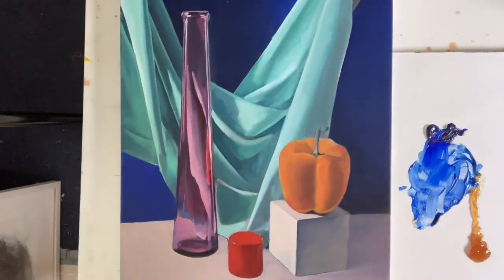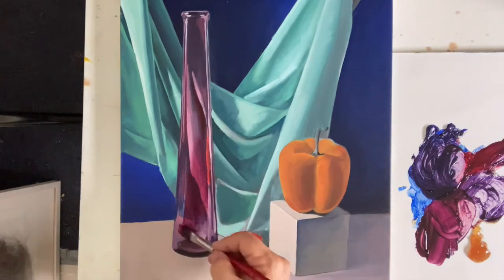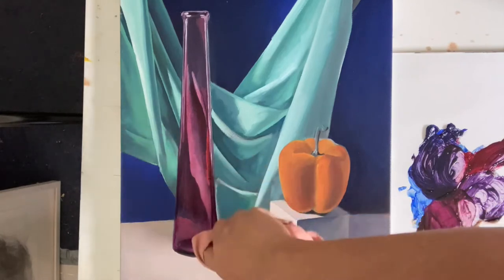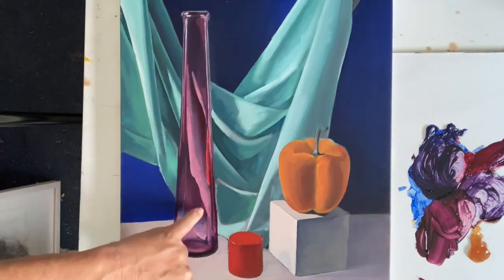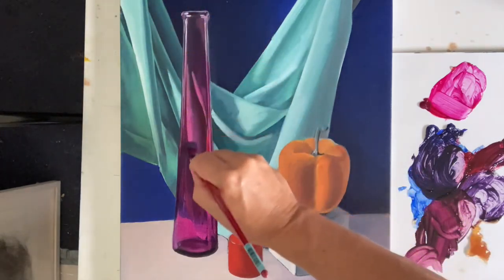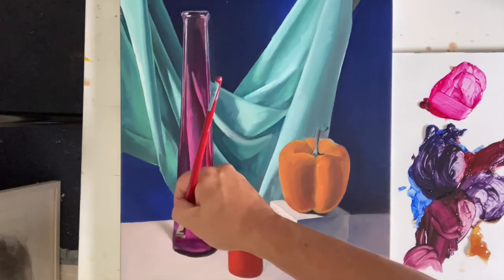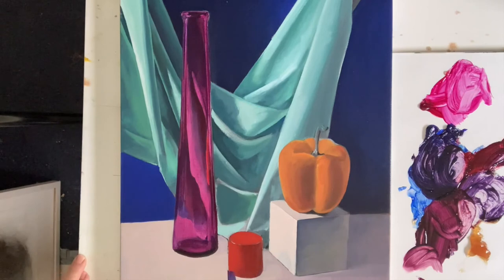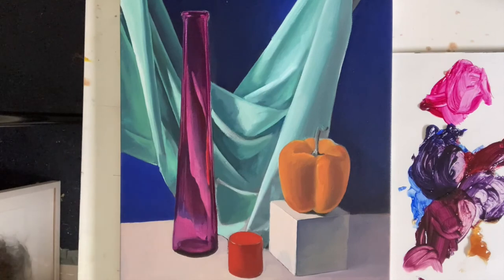Linear Still Life: Part 2 - Glazing Technique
ART 123 : Introduction to Painting